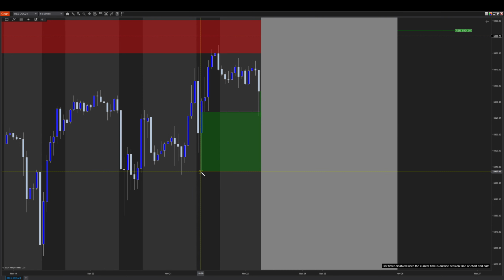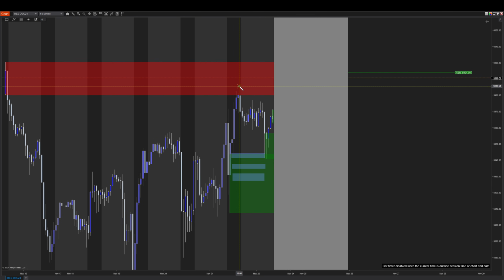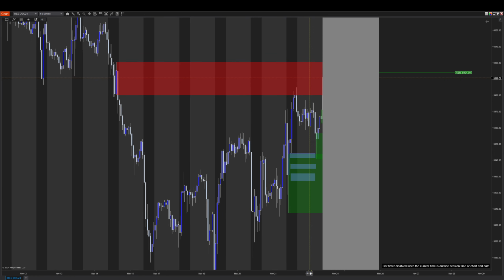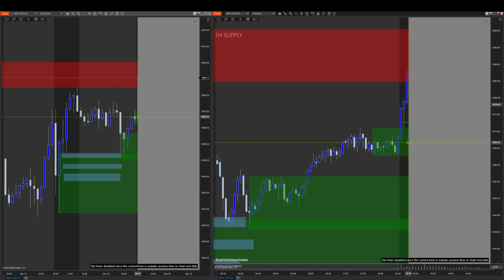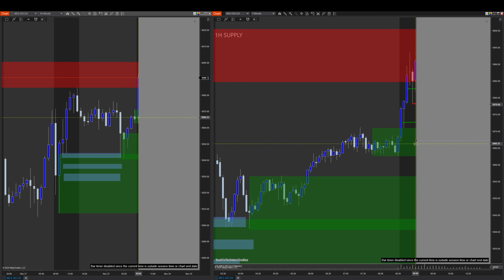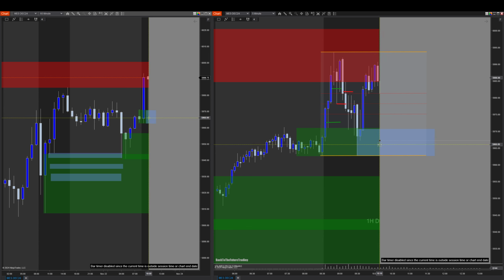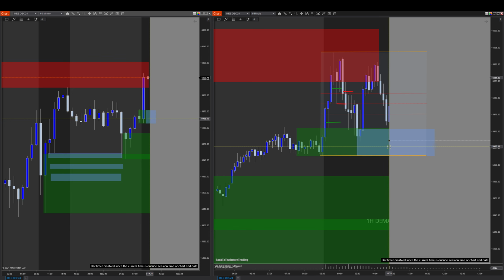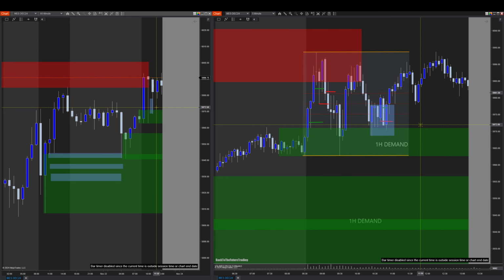LOSING days can't be avoided, but you can make them SMALL!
This is what a typical losing day looks like for me. My market thesis doesn't play out, but by managing risk, we only take miniscule losses!